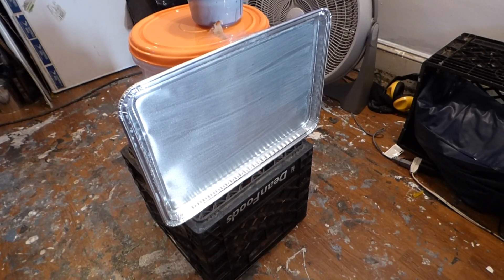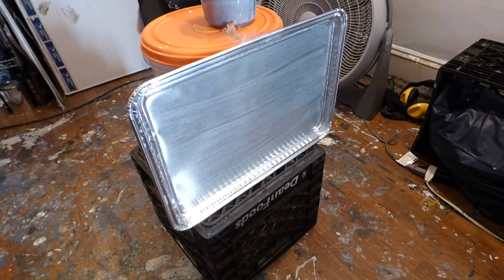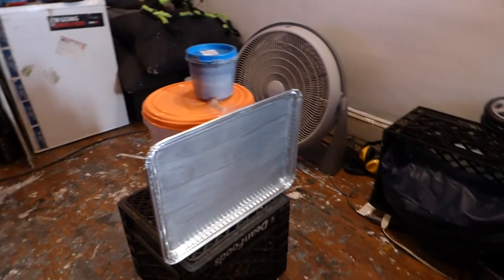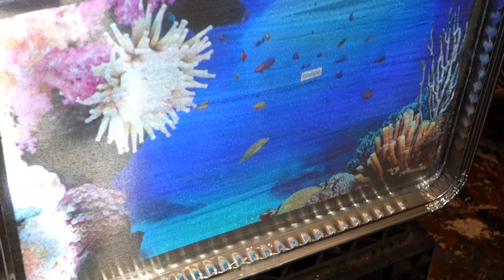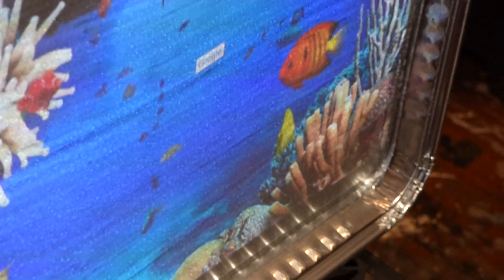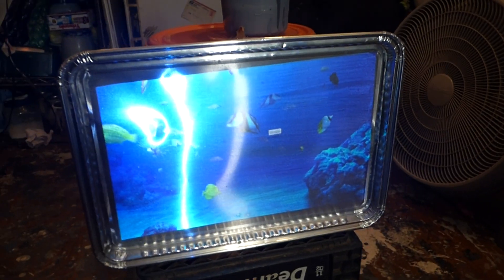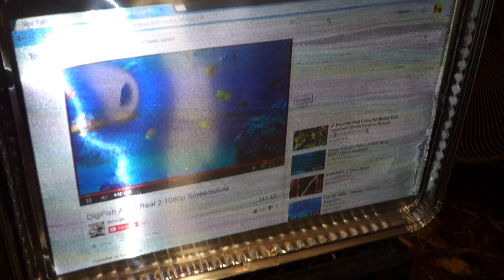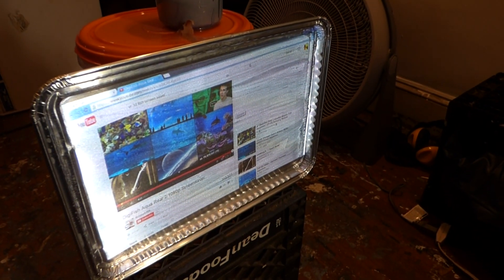SEC TEST FOR INVISIBLE 3D PAINT ON FILM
Sorry that i do not have to much info the paint was design last night and still need much more research and testing. I can said this it work with everyday polarized 3d glasses must be spay on and work best on steel and aluminum surfaces. It dose contain crystal Onyx technology gain